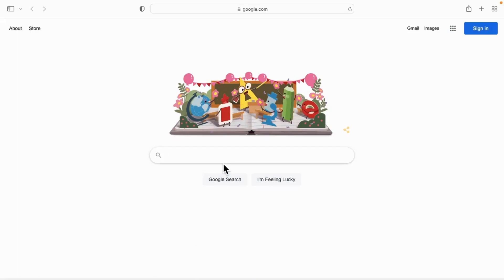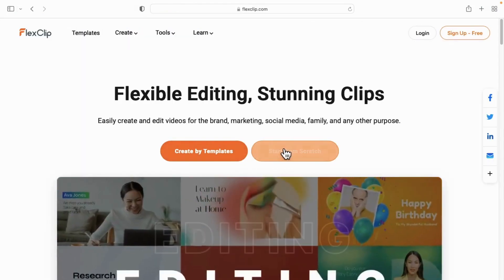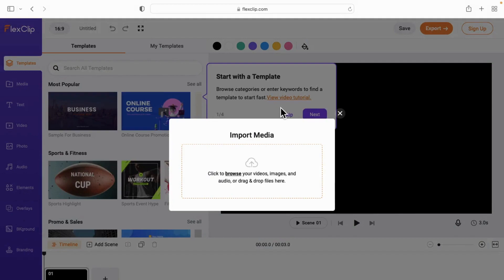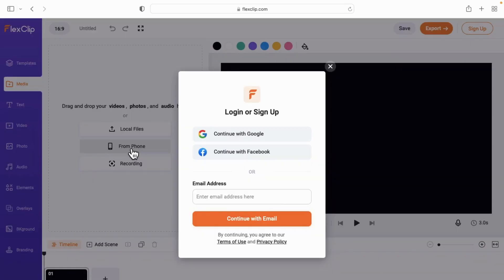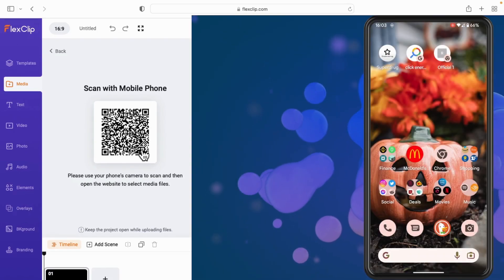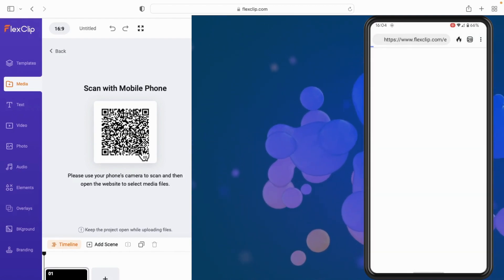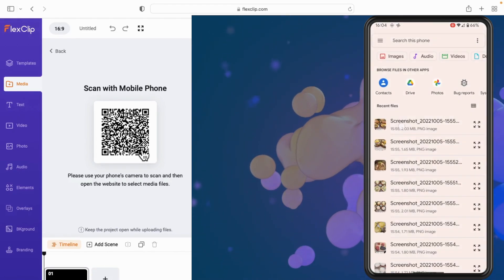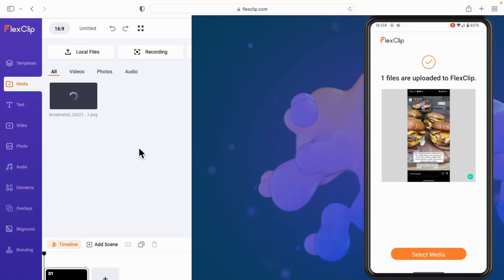No Computer Needed! Upload Photos & Videos from Phone to Flexclip (Step-by-Step)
In this video, I'm going to show you how to upload media from your phone to flexclip. So, as you can see here, We have went in to the flexclip website on our laptop and we're going to tap on start from scratch. Now when you tap on start from scratch, you might get these pop-ups.

I'm just going to cancel out of them. And then, what we're going to do is tap on media in the far left corner and tap on from phone. Now, if you haven't logged in or signed up already to flexclip, do that now. Then tap on the from phone icon and you will see a QR code.

Now as you can see on another video I have here that I've took from my phone. I'm scanning the QR code on my phone camera. And this will then lead me on to this page where I can select the media from my phone. All I have to do is tap on whatever I'm wanting to upload to flexclip and you will see on the website here that those files are going across and that is basically all there is to it.

I hope you found this video helpful. And until next time, Peace.